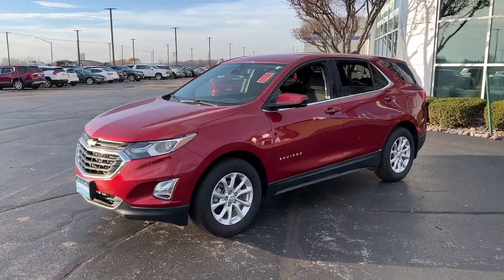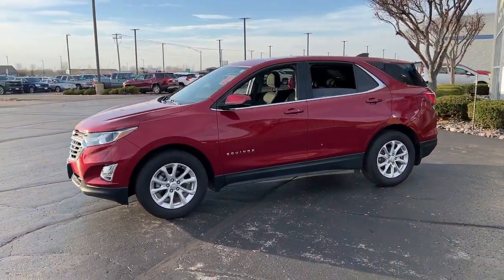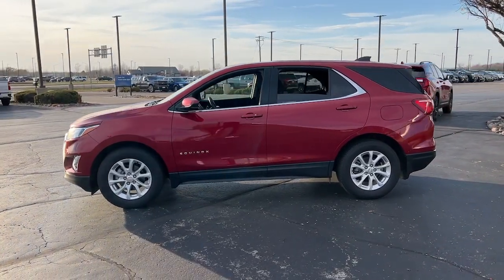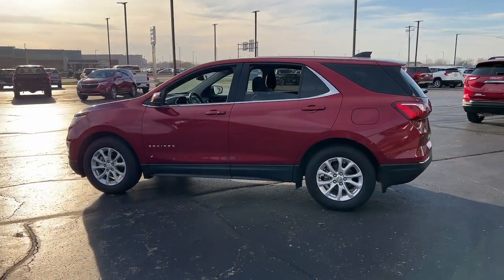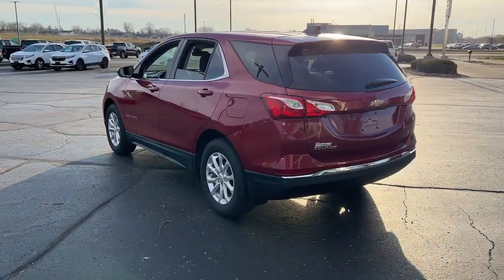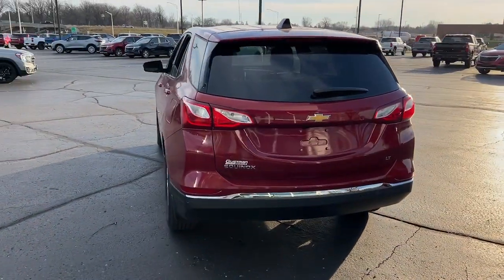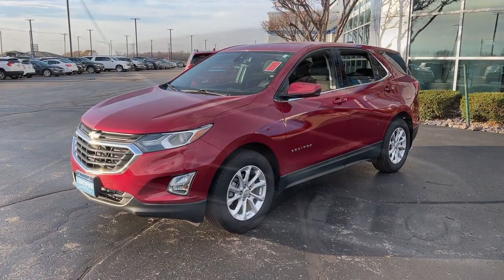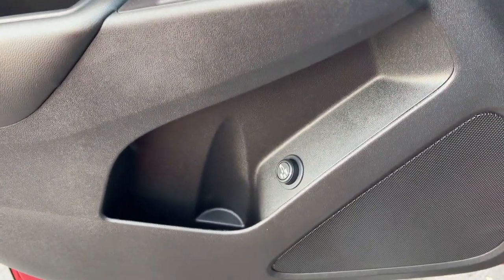2020 Chevrolet Equinox Kaukauna, Appleton, Green Bay, Oshkosh, Kimberly 4030KA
Red Used 2020 Chevrolet Equinox LT available in 1450 Delenglade Street, Kaukauna, Wisconsin at Gustman of Kaukauna. Servicing the Kaukauna, Appleton, Green Bay, Oshkosh, Kimberly, WI area.

2020 Chevrolet Equinox LT - Stock#: 4030KA

Certified. Cajun Red Tintcoat 2020 Chevrolet Equinox LT FWD 6-Speed Automatic Electronic with Overdrive 1.5L DOHCOdometer is 24954 miles below market average! 26/31 City/Highway MPGGM Details:* 172 Point Inspection* Transferable Warranty* Powertrain Limited Warranty: 72 Month/100000 Mile (whichever comes first) from original in-service date* Roadside Assistance* 24 months/24000 miles (whichever comes first) Certified Pre-Owned Scheduled Maintenance Plan and 3 days/150 miles (whichever comes first) Vehicle Exchange Program. SiriusXM 3-month trial subscription.* Limited Warranty: 12 Month/12000 Mile (whichever comes first) from certified purchase date* Vehicle History* Warranty Deductible: $0Awards:* 2020 IIHS Top Safety Pick with specific headlights